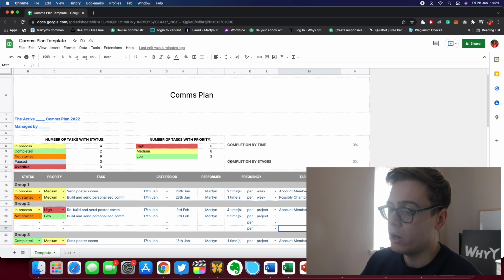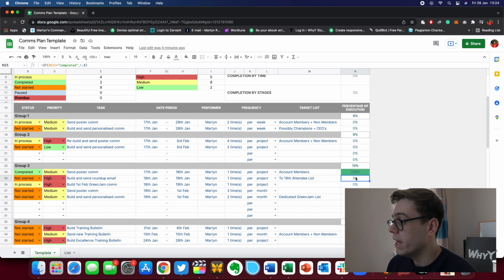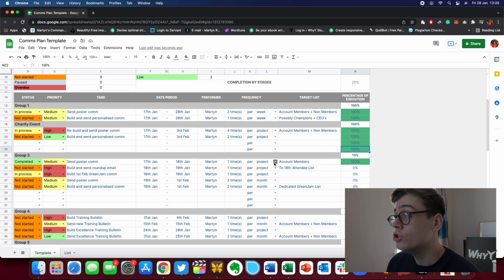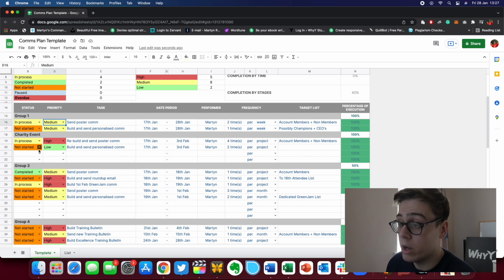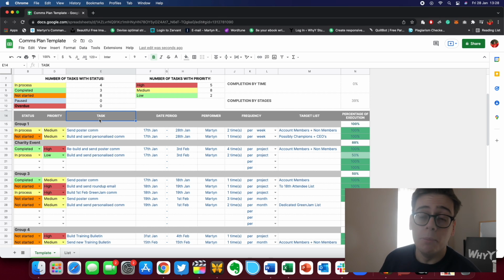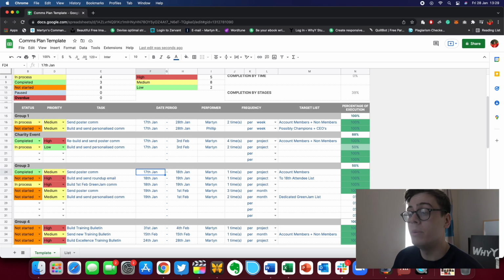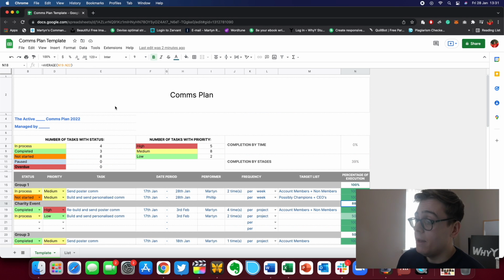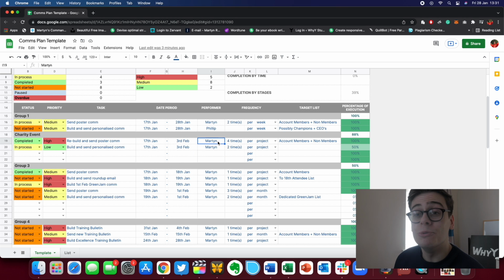The only Marketing Communications Template you need... (Template in description)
I hope you found some value, you can find the communication template

Thanks again!